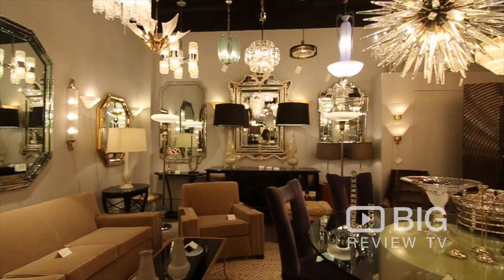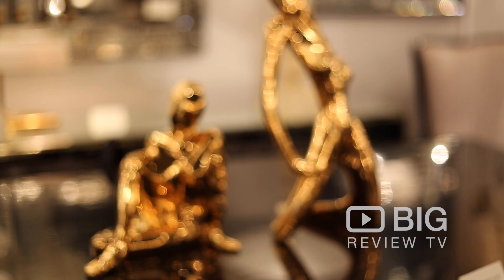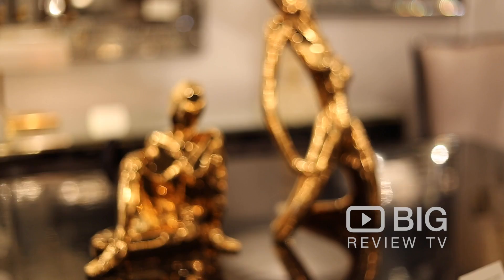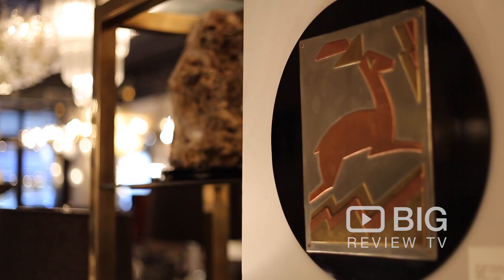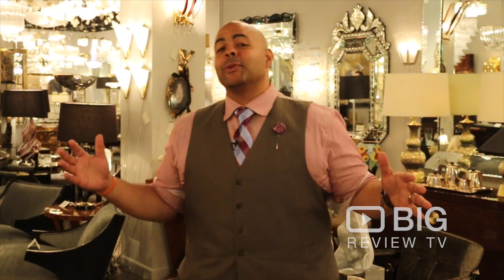High Style Deco, a Furniture Store in New York for Art Deco Furnitures or for Home Decorators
High Style Deco is a resource of high-quality Art Deco and Mid-Century furnishings in New York City. Primarily features are Art Deco furniture, lighting, art and accessories.

High Style Deco
27 West 20th Street New York NY USA 10011